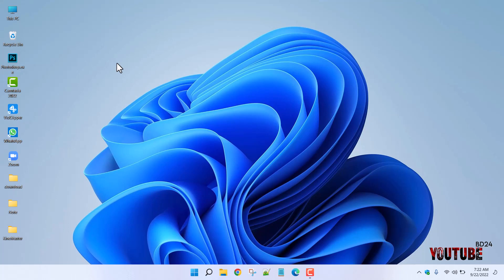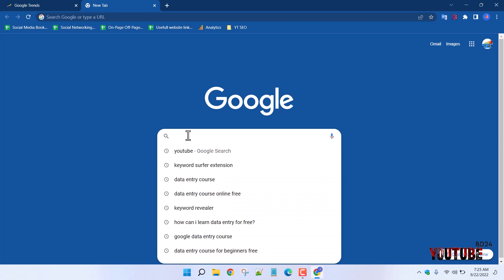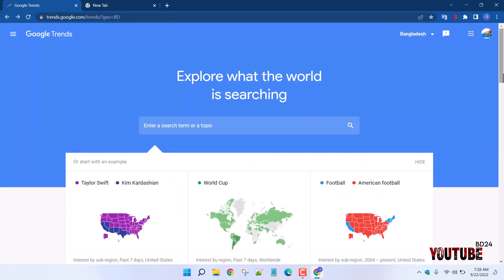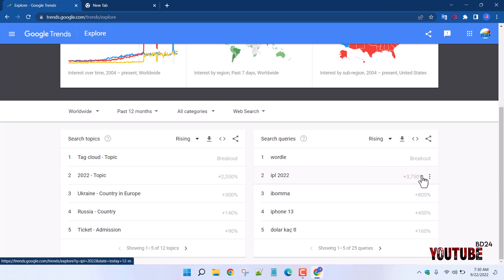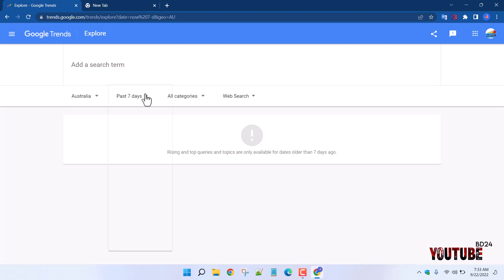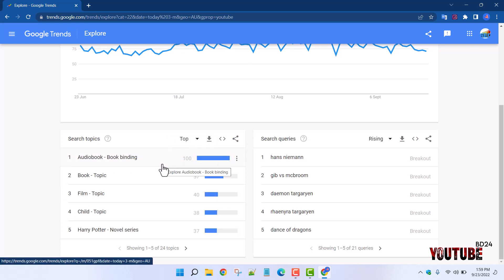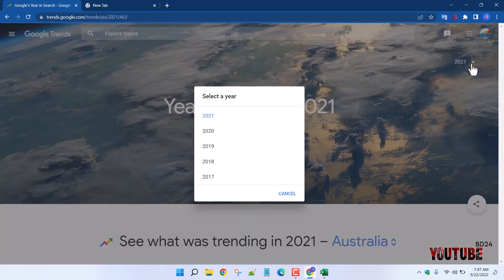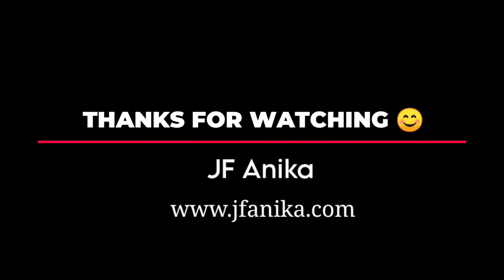Data Entry Bangla Tutorial | Data entry jobs work from home | Google trends tutorial Bangla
how to create data entry form in excel, data entry job, data entry training, data entry jobs online

"YouTube BD24" teaches you how to earn money online very easily.
"YouTube BD24" All content in this channel is solely owned. And no content on this channel is allowed to be used by any person or organization. This channel is managed by JF Anika.

                             ❤️❤️Thanks ❤️❤️